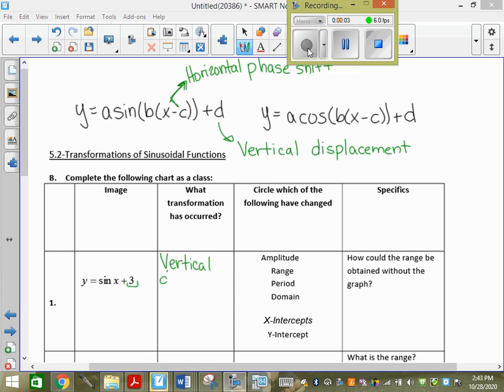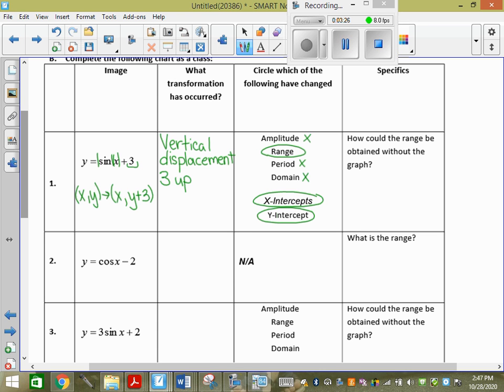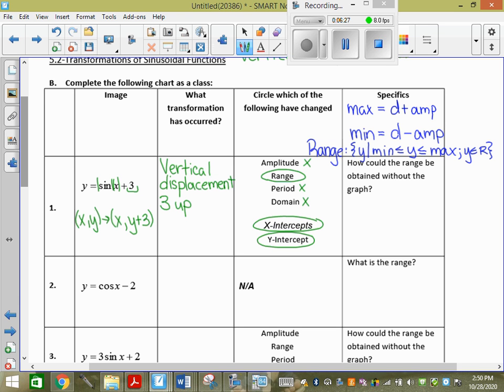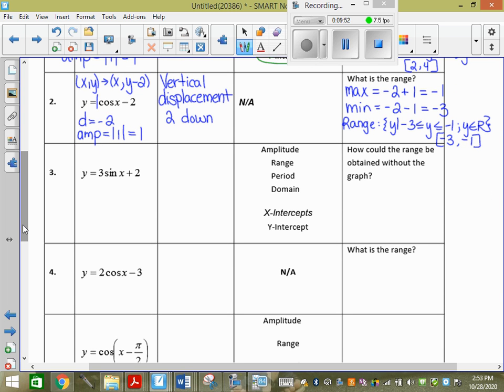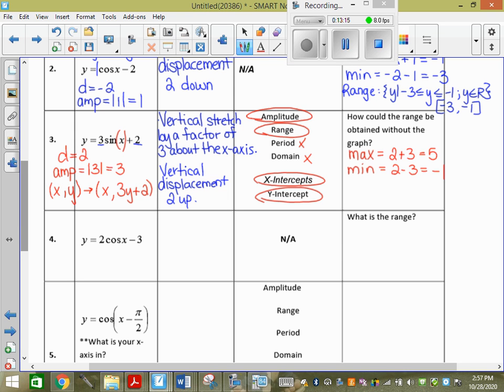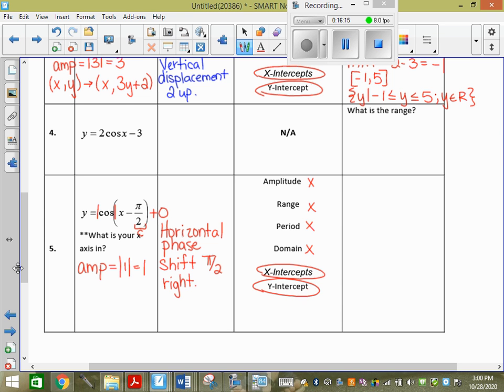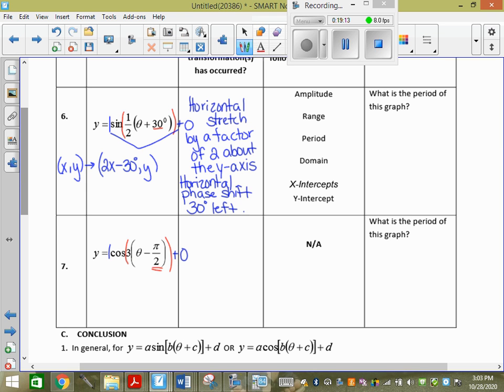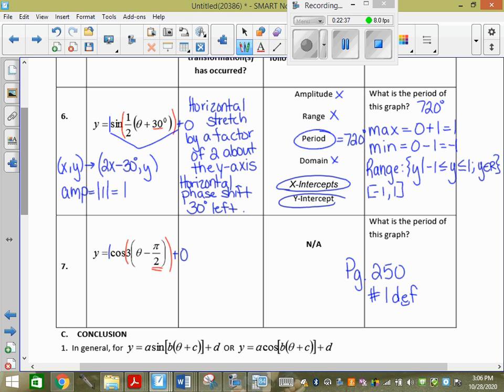Oct 28 Trig Transformations